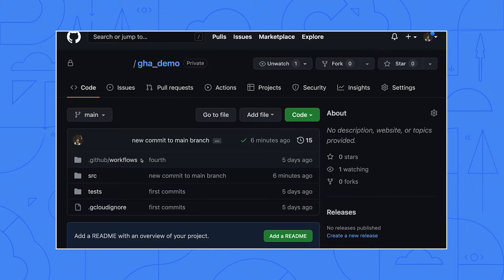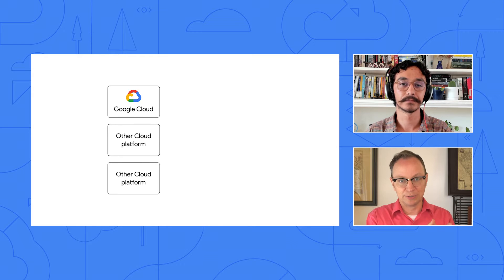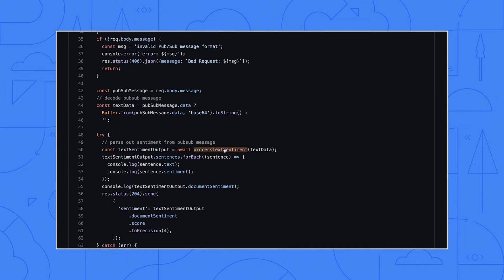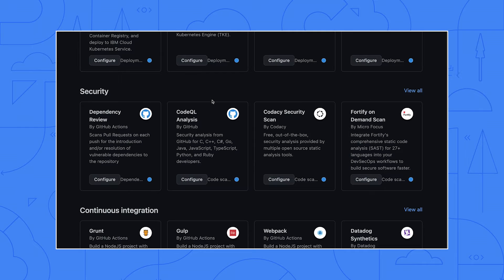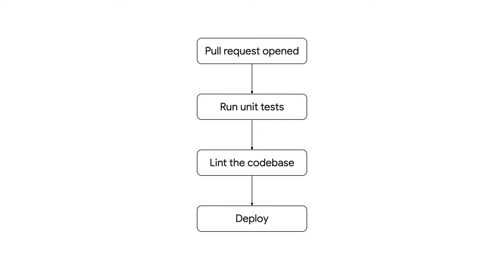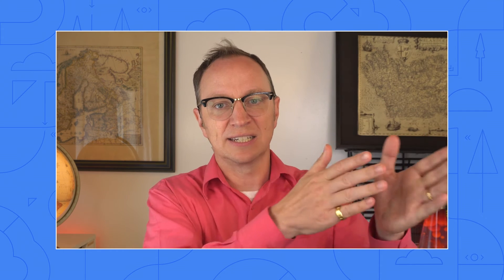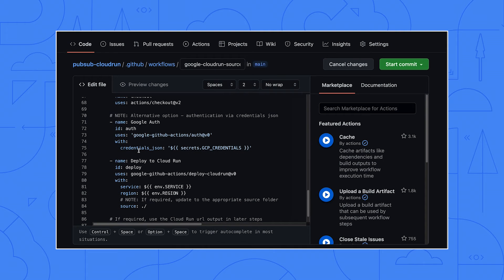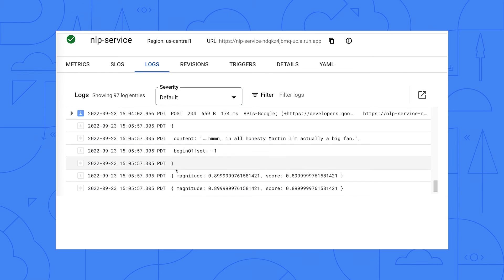How to deploy Cloud Run services with GitHub Actions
Did you know GitHub Actions integrates with Google Cloud? Welcome back to Serverless Expeditions Extended! In this video, Martin and Luka discuss various use cases for GitHub Actions. Watch along and learn how developers on GitHub can effortlessly integrate CI/CD for Google Cloud products.

Chapters:
0:00 - Intro
0:38 - What are GitHub Actions?
1:25 - Google Cloud Platform
2:56 - Getting started with GitHub Actions
5:32 - Developer workflow for CI/CD
9:59 - Wrap up